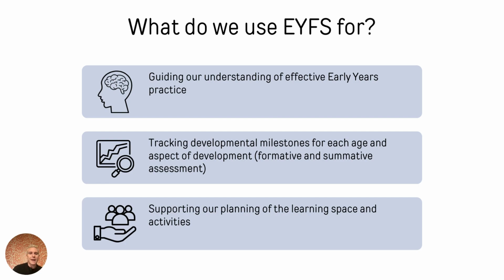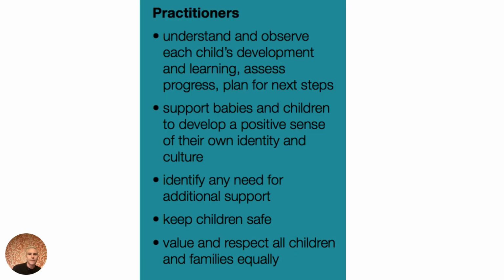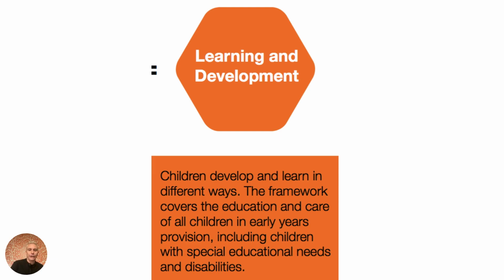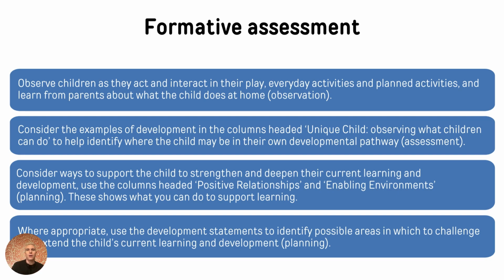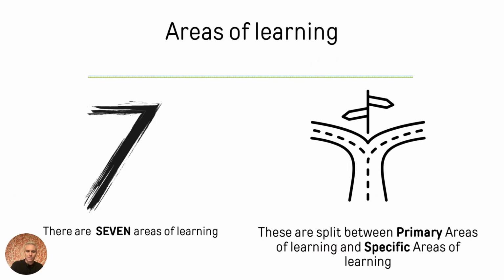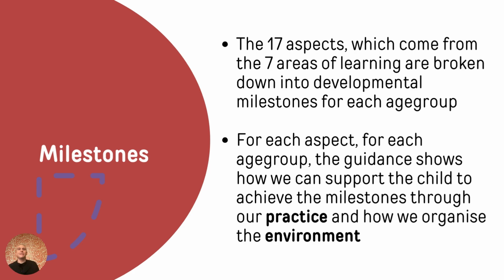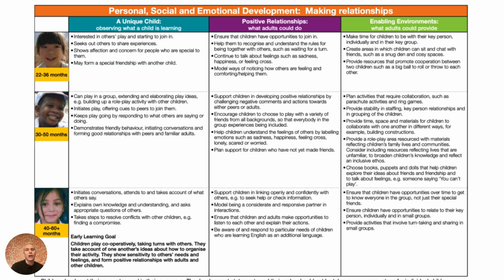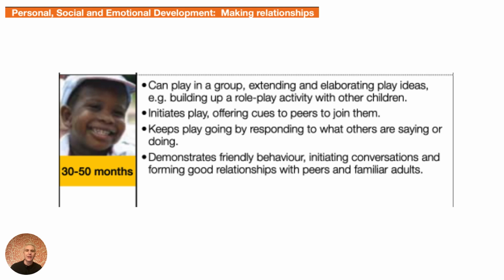Overview of the EYFS, with a special focus on observation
This video provides an overview of the EYFS, with a special focus on observation. Its fast, and provides some basic information on the Development Matters Framework (2017 version). There is one mistake in the video... Sammy states that the developmental milestones are divided into 8 age groups... it is actually 6!